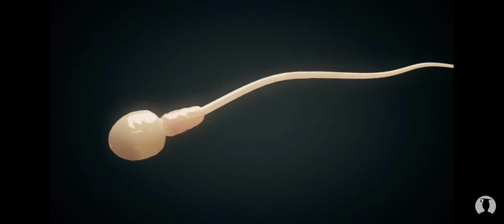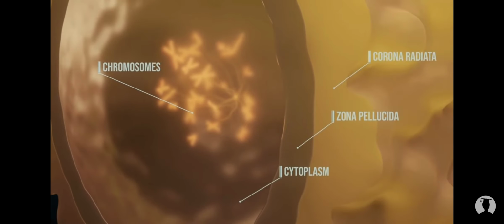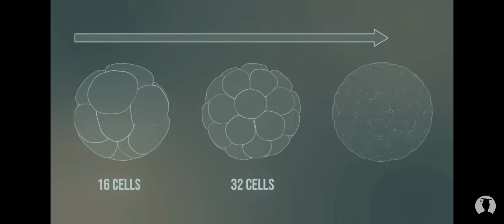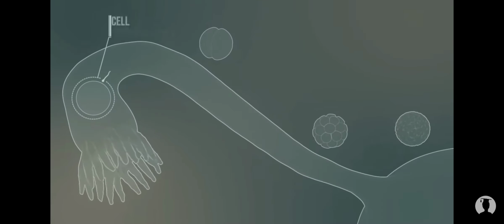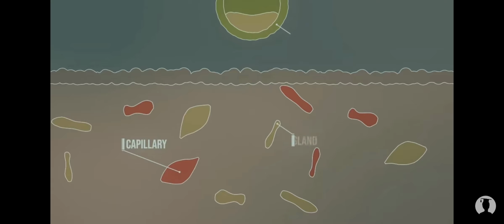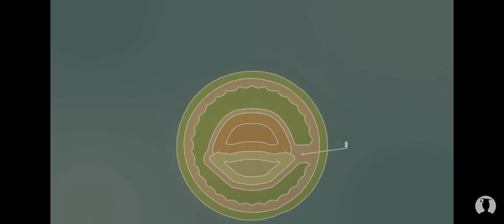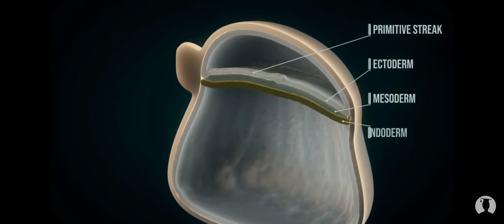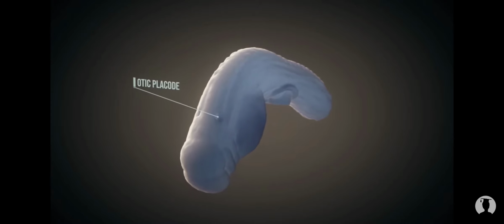for the birth of a child